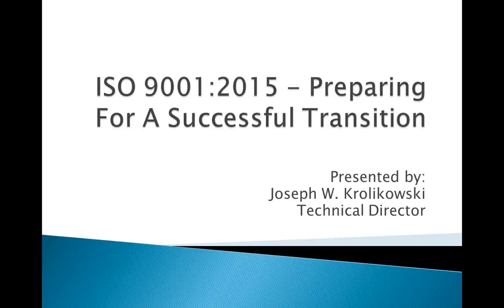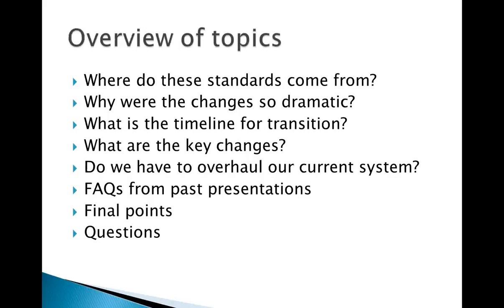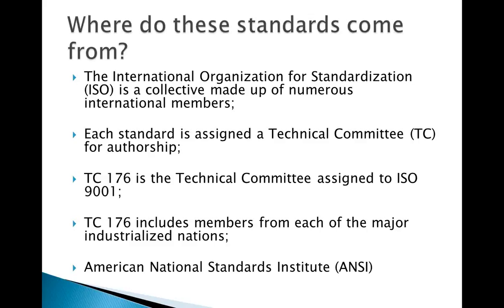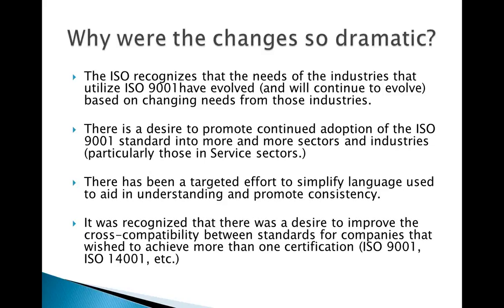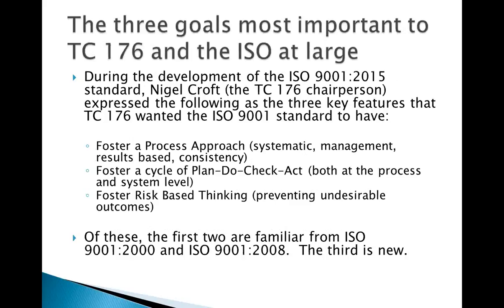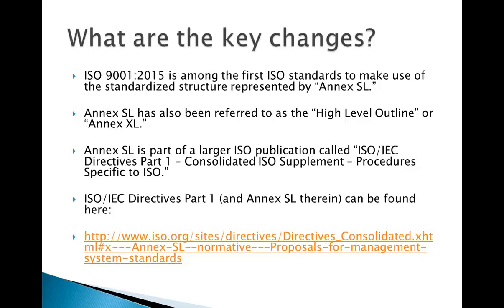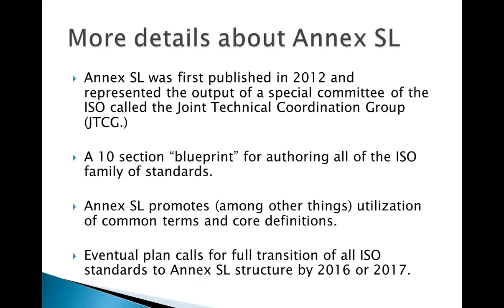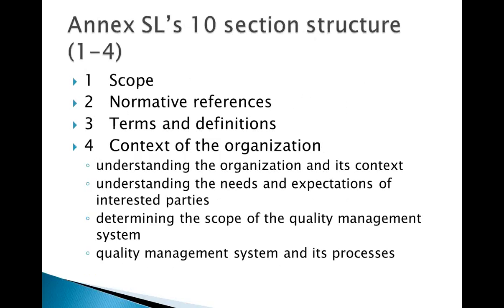ISO 9001 2015 – Preparing for a Successful Transition – Newly Updated Following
Presented by Perry Johnson Registrars on June 8th, 2016